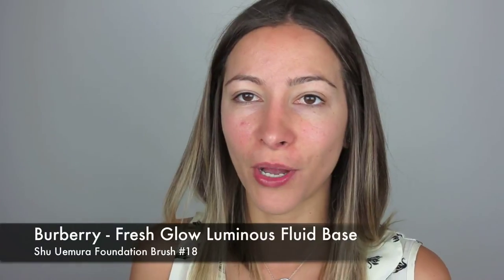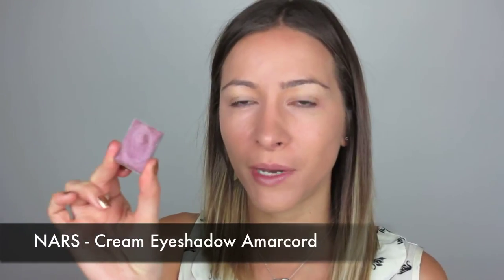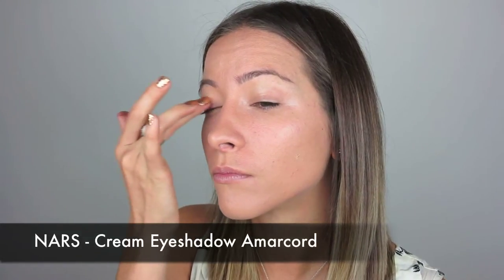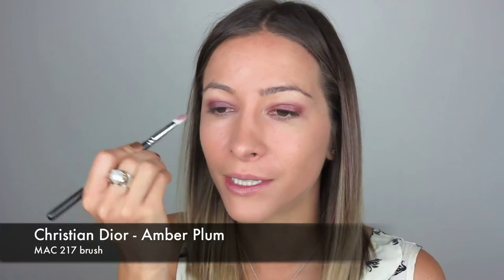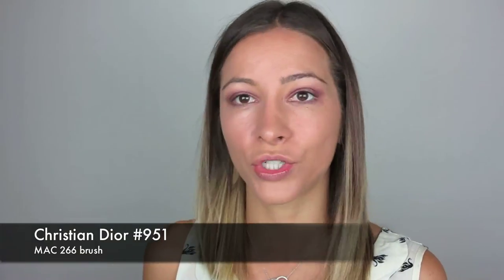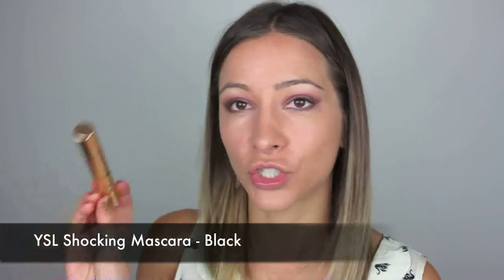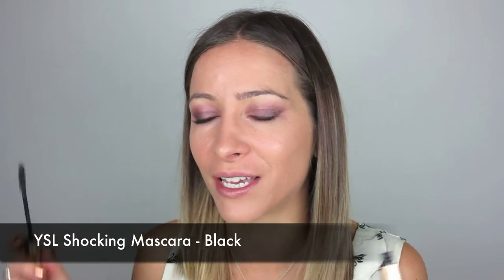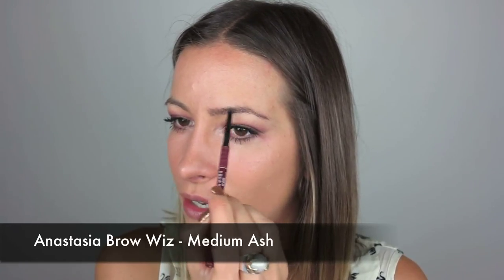First Date - Valentine Day Makeup!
First dates can be so scary!! Ensure you feel comfortable in your makeup and even your clothing. Dont try and be to outrages or totally different to how you would ordinarily look. Instead be yourself and have fun!

FACE
Burberry - Fresh Glow Luminous Fluid Base
Make Up Forever HD Foundation #155
Benefit Erase Paste #2

EYES
NARS - Cream Eyeshadow Amarcord
Christian Dior - Amber Plum
Christian Dior #951
YSL Shocking Mascara - Black

CHEEKS
Bourjois Bronzing Powder #52
Bourjois Rose Ambre #74

LIPS
MAC Cremesheen - Right Image